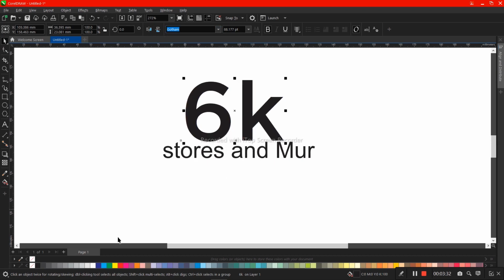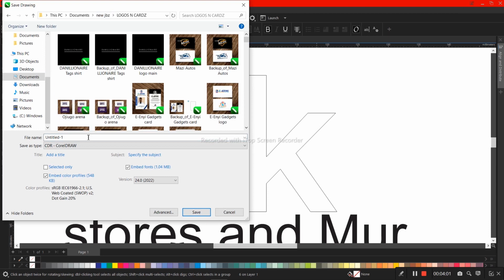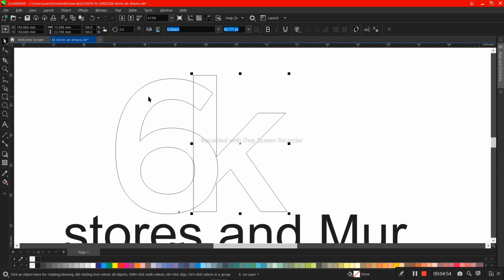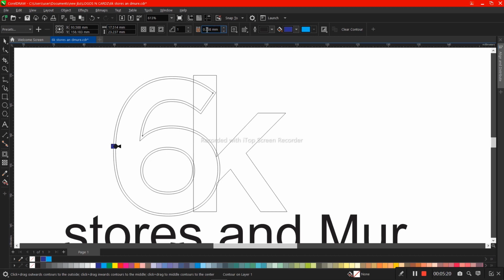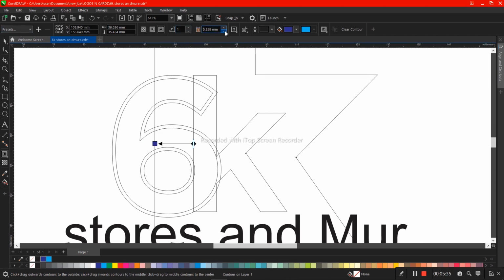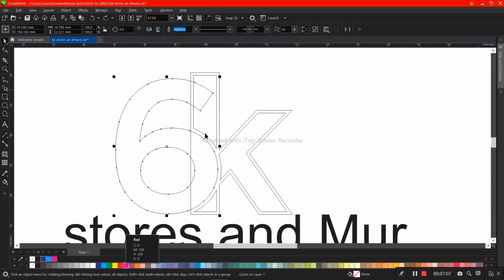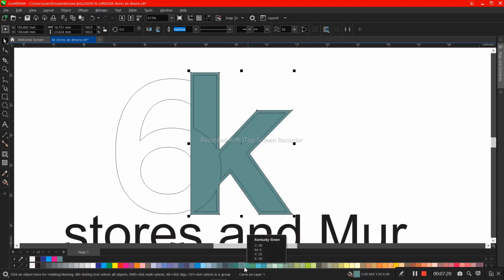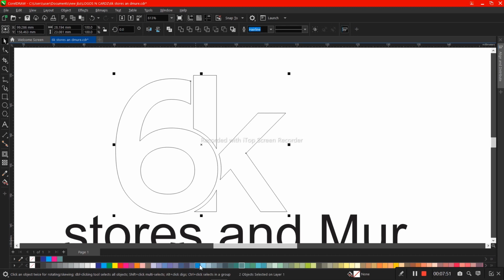6K logo graphics video tutorial pt 1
Simple logo creation with Text using shape tool and trim effects on corel-draw, This is my first YouTube video, I hope you enjoy the visual and voice!

Shout out to Cassie @OjiugoArena always advice I start this...
so Hey! I just got started lol